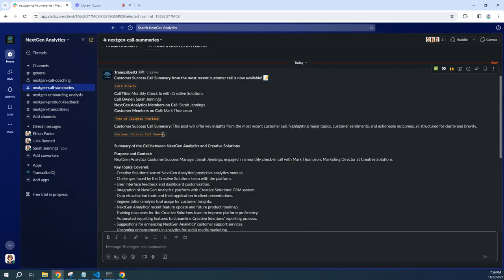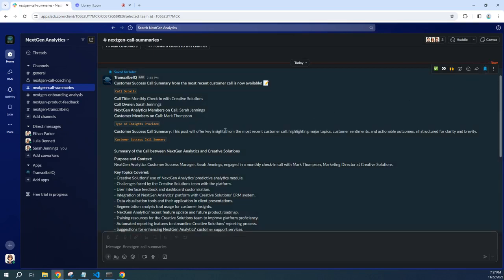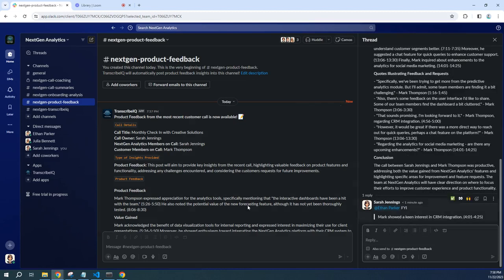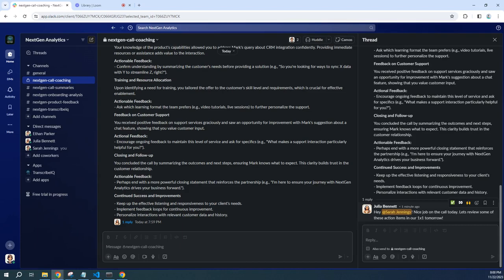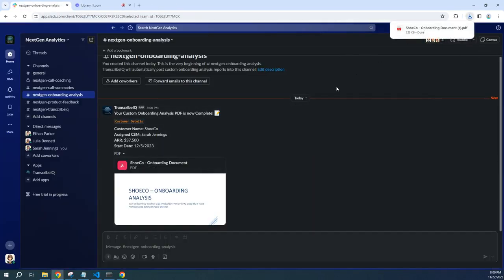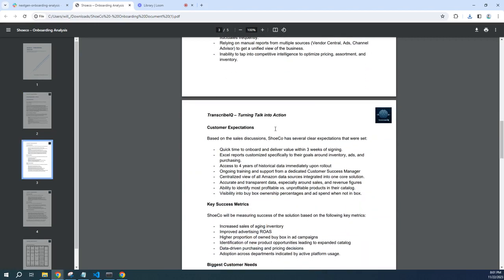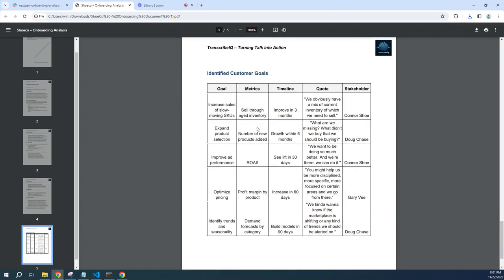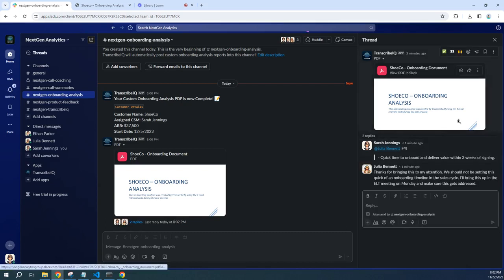Explore TranscribeIQ's Full Capabilities | Comprehensive AI Tool Demo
Title: Explore TranscribeIQ's Full Capabilities | Comprehensive AI Tool Demo

Description:
🚀 Dive into the world of advanced AI call analysis with our extensive TranscribeIQ demo. This video is your guide to understanding the full range of functionalities that TranscribeIQ offers, showcasing how it can transform your business communications and strategy.

👁️ About This Video:
Join us in a detailed walkthrough of everything TranscribeIQ has to offer. From AI-driven call summaries to insightful product feedback analysis, this demo covers it all.

In this comprehensive video, see how TranscribeIQ:
🎙 Offers meticulous call analysis for sales, customer success, product, and account management.
🗝 Extracts key insights for effective sales coaching using frameworks like MEDDIC, SPIN, Challenger, and more.
🌟 Analyzes new customer sales calls, providing a seamless handoff from sales to post-sales teams.
📊 Delivers AI-powered product insights, revealing customer needs and market trends.

📈 TranscribeIQ’s Comprehensive Features:
Discover how each feature of TranscribeIQ works in unison to enhance every aspect of customer interaction and internal communication:
AI Call Summaries: Simplifying complex call data into actionable insights.
Sales, CSM, and AM Coaching Analysis: Tailoring feedback for sales reps to improve techniques.
New Customer Handoff Documents: Streamlining the transition between sales and post-sales.
Product Insight Analytics: Informing product development with real customer feedback.

💼 Empower Your Business with AI:
This full demo illustrates how TranscribeIQ’s versatile features can be leveraged across various business functions to drive growth, improve customer engagement, and make data-driven decisions.

🔗 Explore TranscribeIQ Further:
Interested in how TranscribeIQ can specifically benefit your business? for more information and personalized solutions.